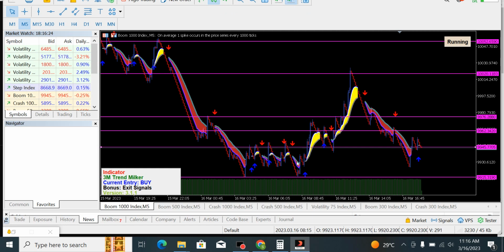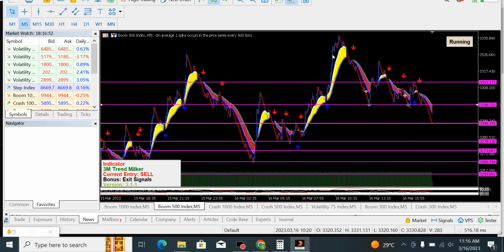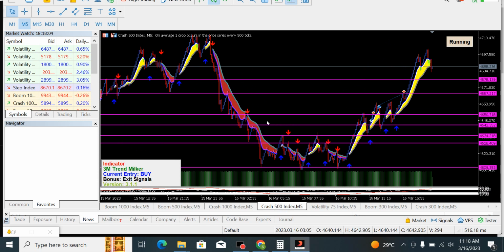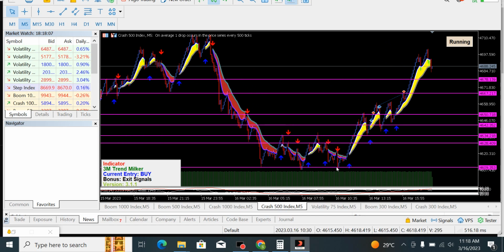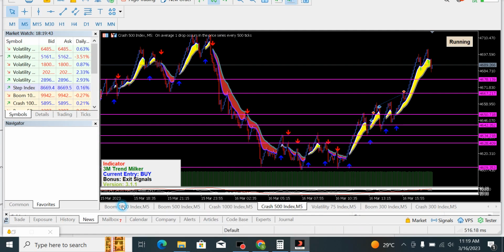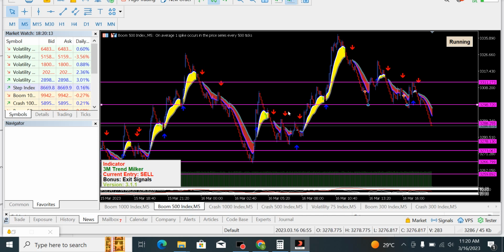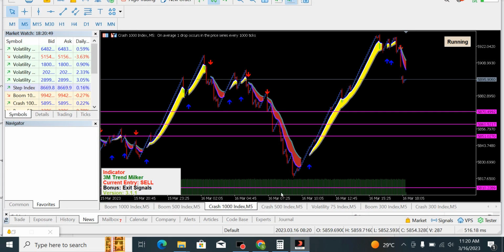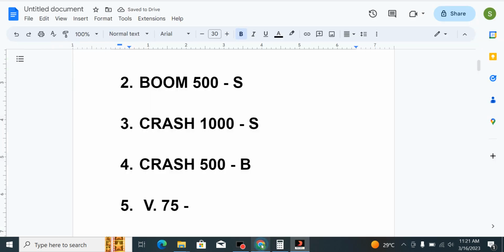🔴 $500 Tonight Trading Tips For BOOM And CRASH Vol. 498 | Binary.com